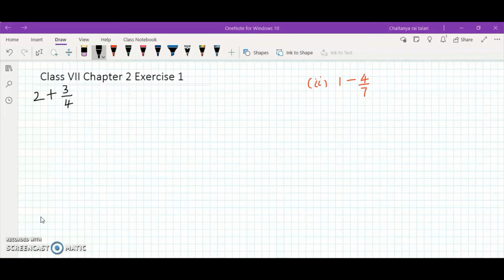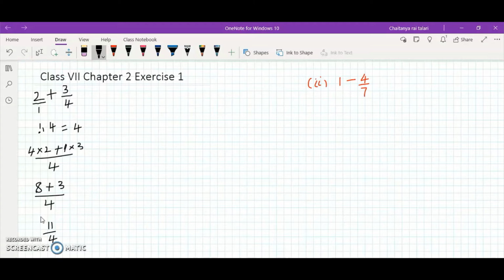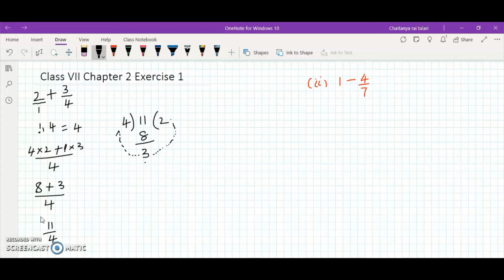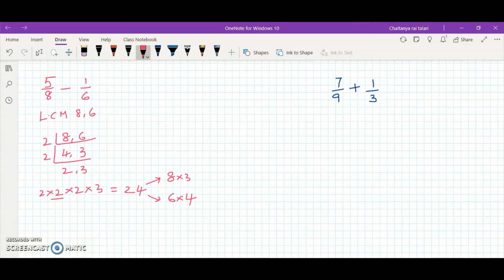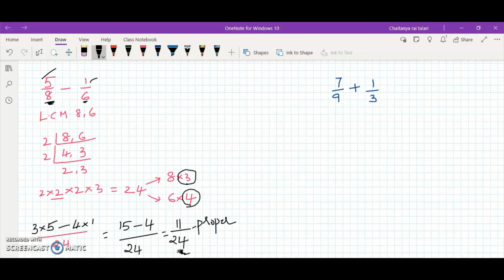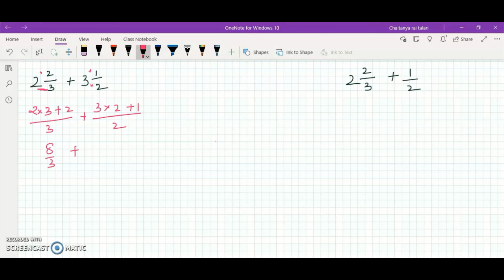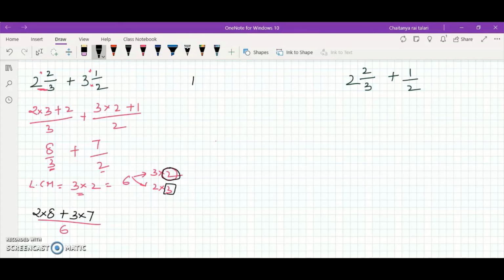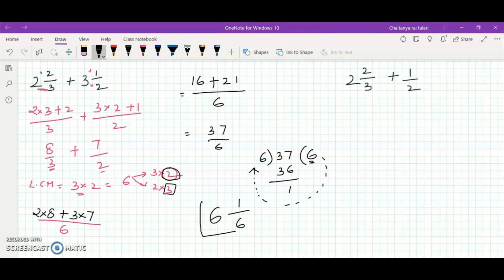Class VII Chapter 2 Exercise 1 Problem 1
This video is about Problem 1 from Exercise 1